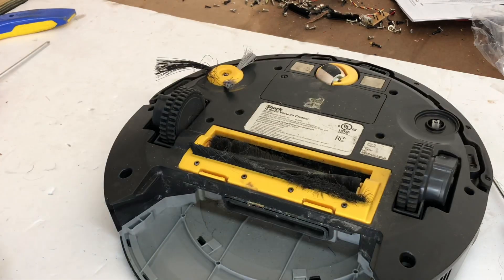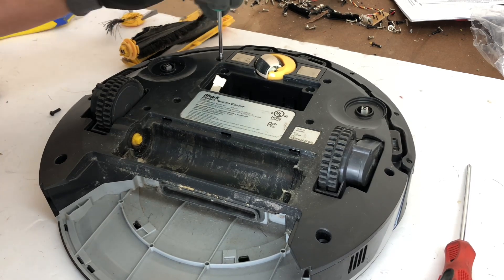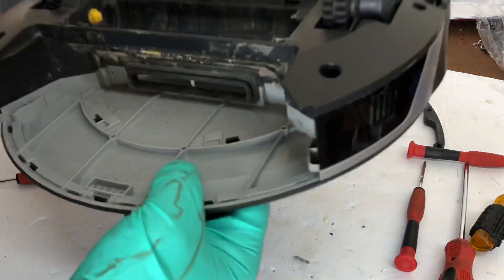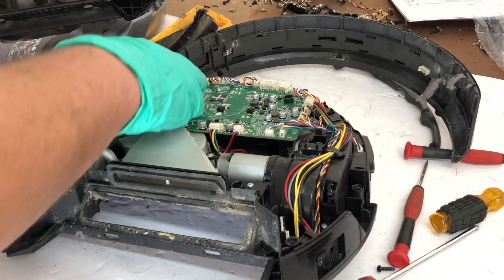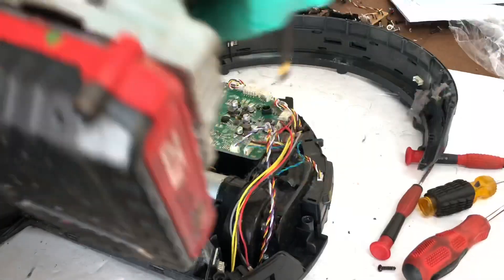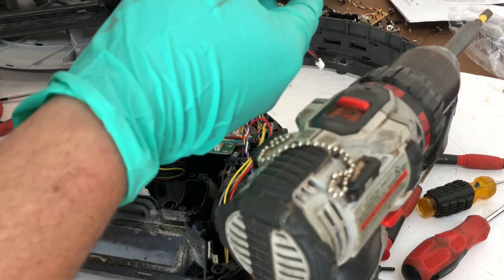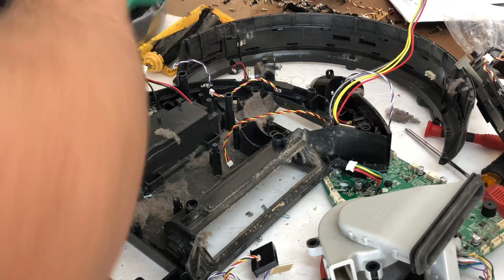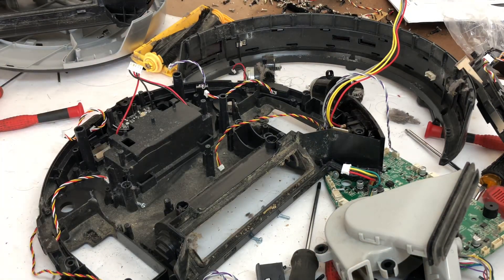Shark Ion Rv700 robot vacuum cleaner tear down. How to replace all parts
So here is the tear down video on how to remove any of the parts that you will ever need to replace. This robot is not a easy one to take part compared to the newer ones. You will need some tools like a Phillips head screwdriver a t10 driver narrow shaft and a t6 screwdriver as well.

Tool Kit

Replacement Parts